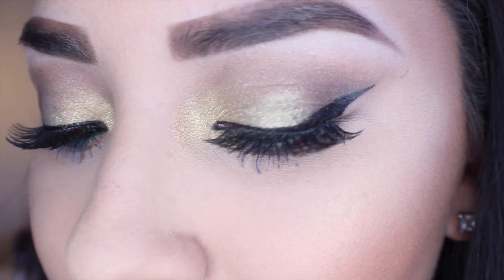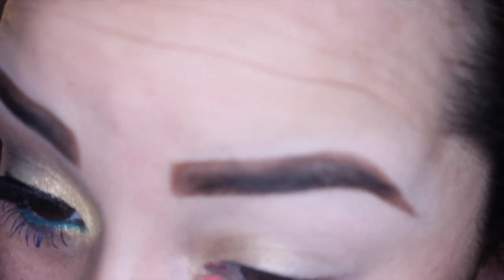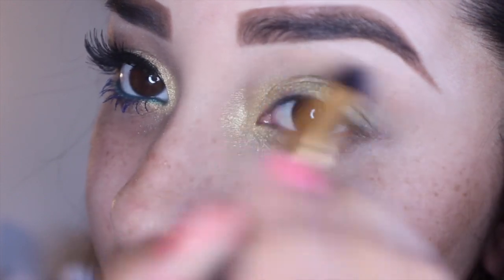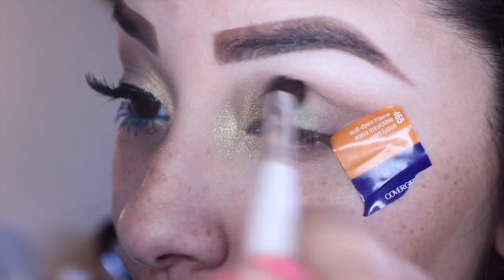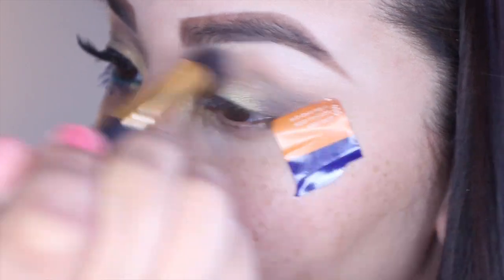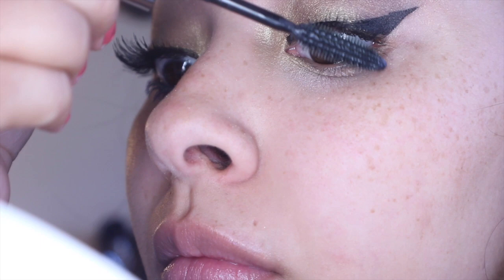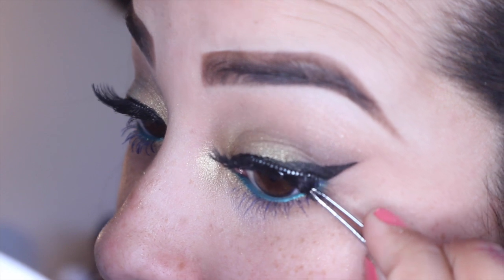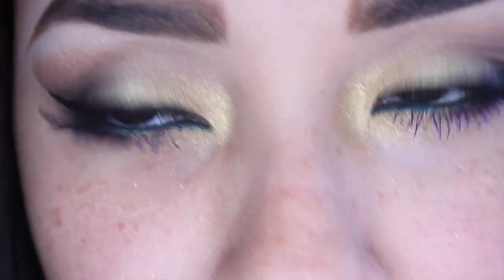Peacock Inspired Tutorial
Hey loves!
Heres a nice & colorful makeup tutorial.we all know I'm all about my neutrals so i though i would try something new & add a little color!

(will post products used later)

Hair Extensions that i use:
-Bellami Hair Extensions;bellissima 220g 22''
USE CODE:vitaabellaxo to get $5.00 off orders over $159.99